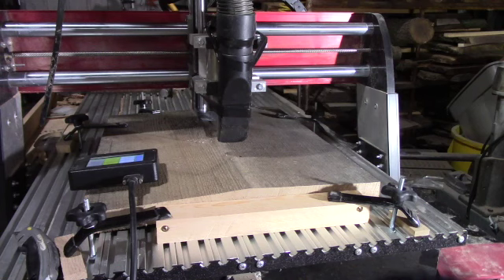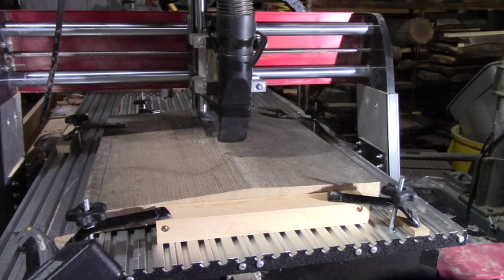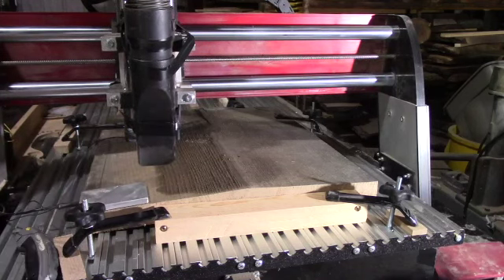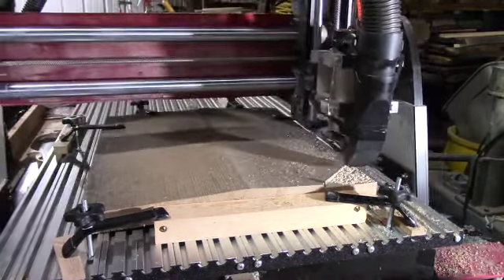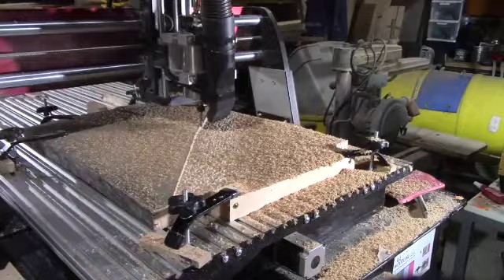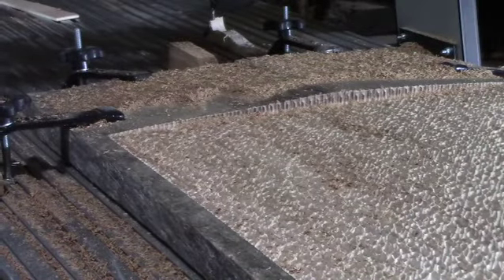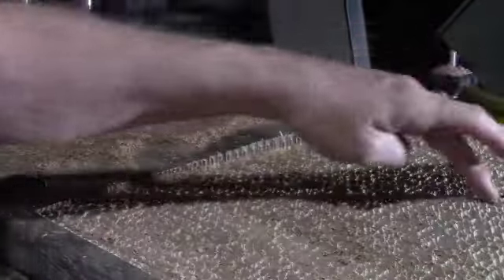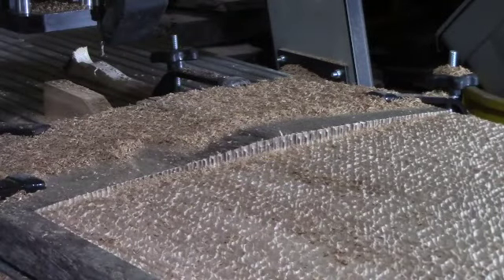Texturing using surface mapping on your CNC Shark SD 480p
This shows how the virtual zero works using the touch pendant it does not always work the way you might think. Part two will use the Ready to control software to get the results I am looking for. Time to dust off that laptop.